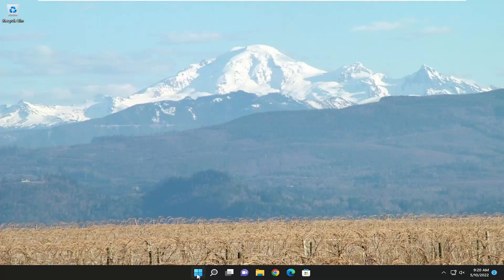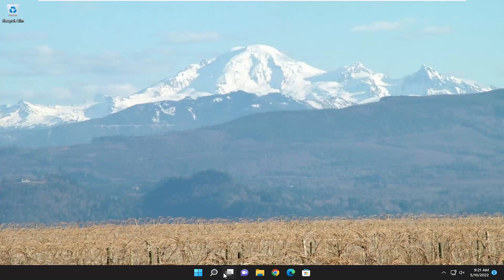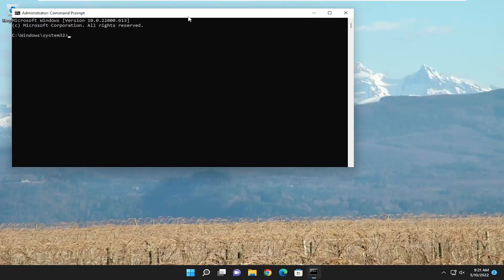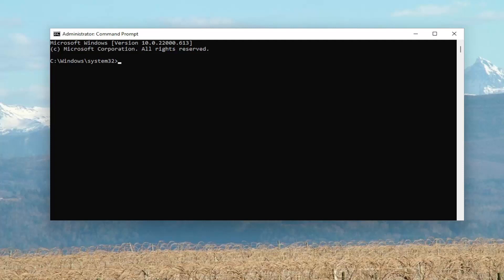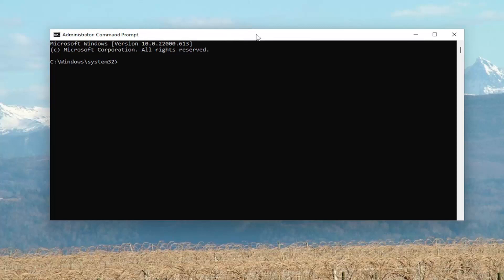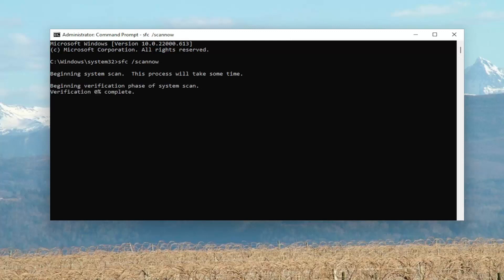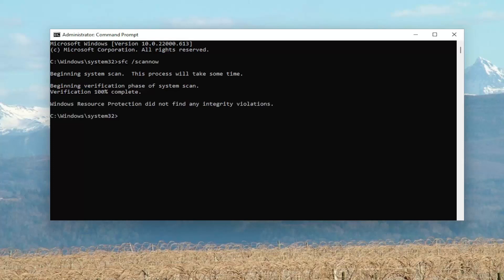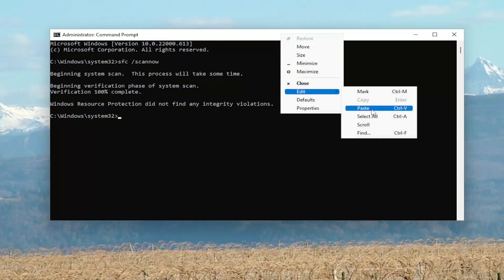FIX Downloads Not Responding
Commands Used:
sfc /scannow

The Downloads folder is where all downloaded files are stored by default. Some users have reported that, at times, it stops responding to the system. In case the Downloads folder of your Windows 11/10 computer isn’t responding, then please read through this tutorial for the resolutions.

The Downloads directory stores files that you download with browsers. However, an unresponsive Downloads folder can take ages to open. Some users have stated that they can’t open Downloads at all.

When that folder is not responding, File Explorer might then stop working and that can be extremely frustrating because you won’t be able to access your files.